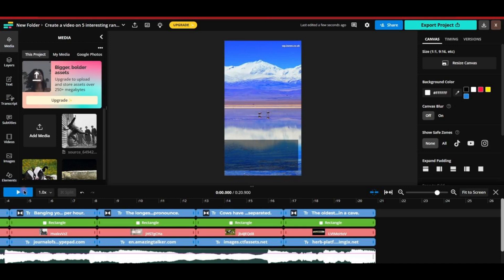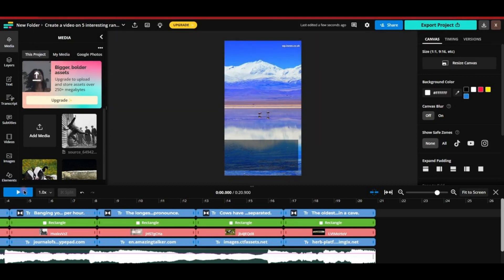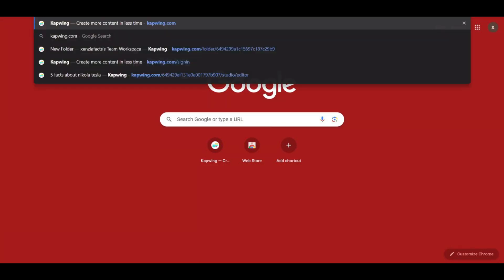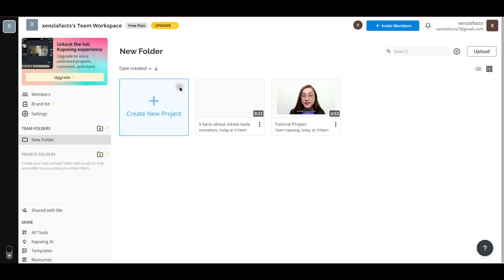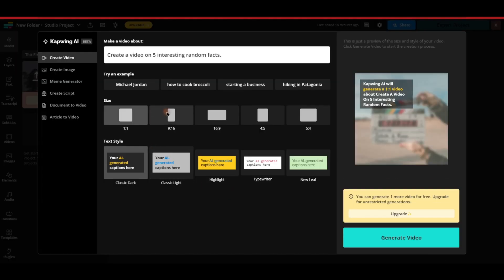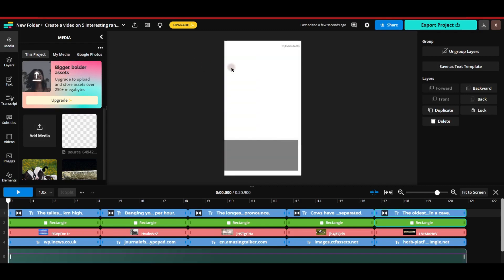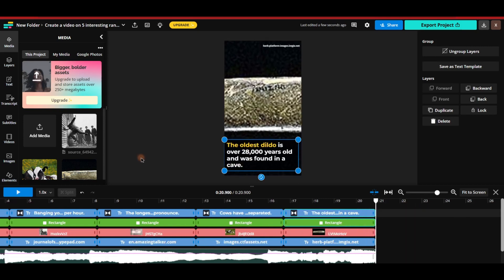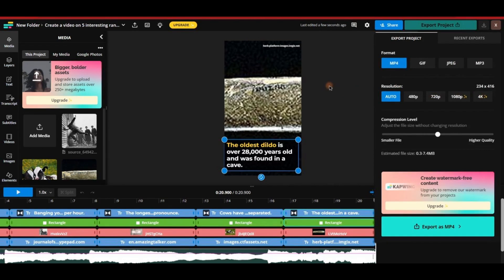text to video with Kapwing.com, Ai text to video, ai video, ai video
Kapwing is a video editing tool that lets you add text to videos. You can upload the video from your device by dragging and dropping or pasting the video URL link. Then you can open the "Text" tab and add text. You can edit the video by moving the text boxes, adding subtitles, or using an automatic subtitle generator. Finally, you can click "Export Project" to download the video file.